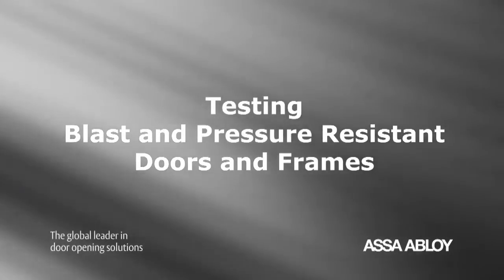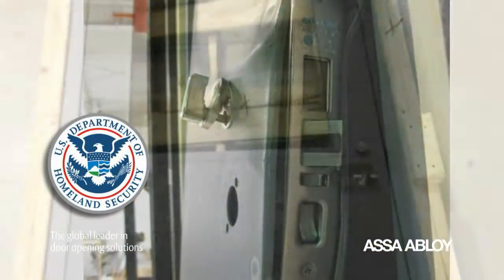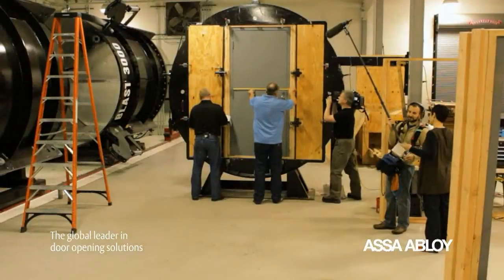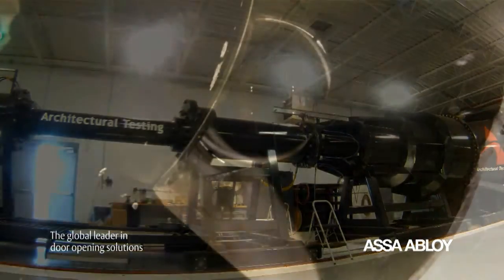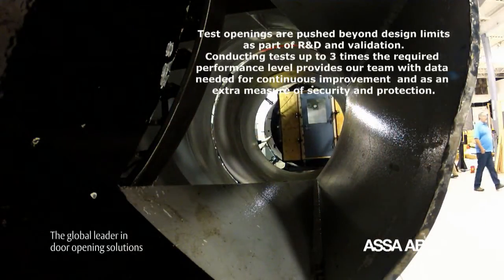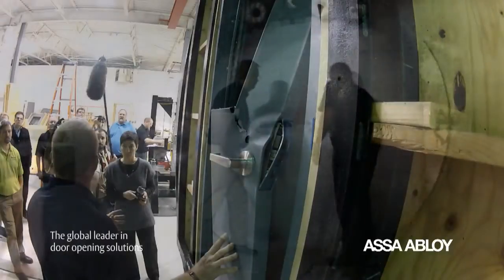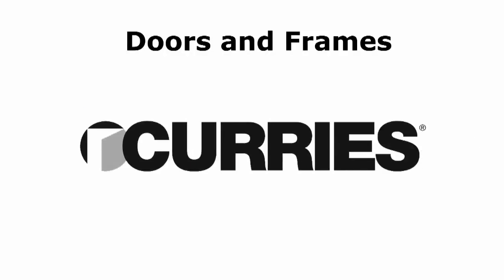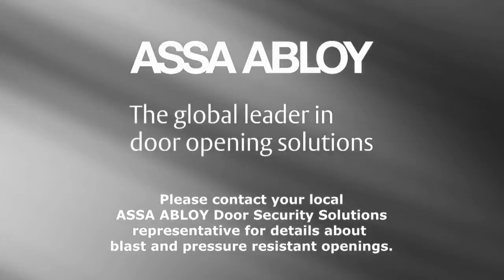Testing of Blast and Pressure Resistant Doors and Frames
Watch as ASSA ABLOY test Blast and Pressure Resistant Doors and Frames available from CURRIES.